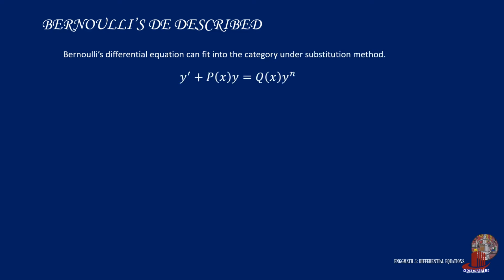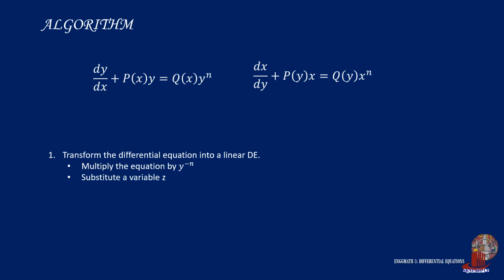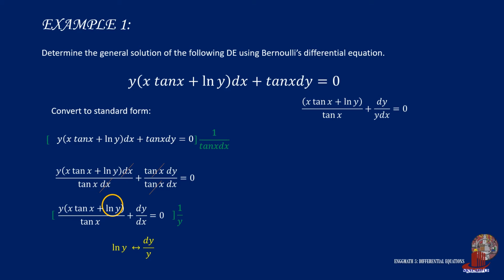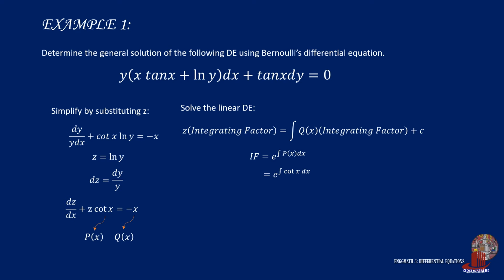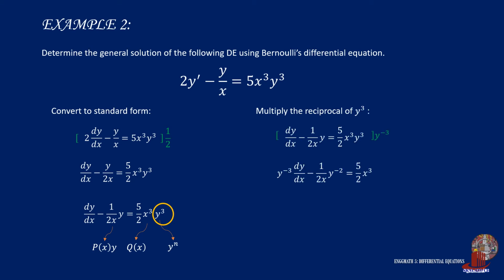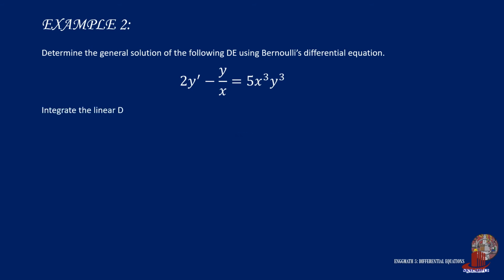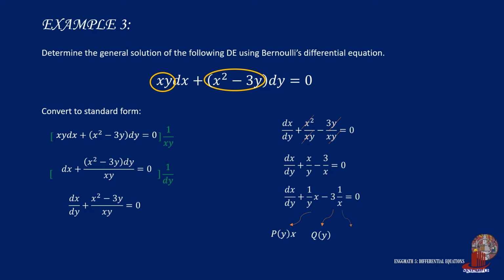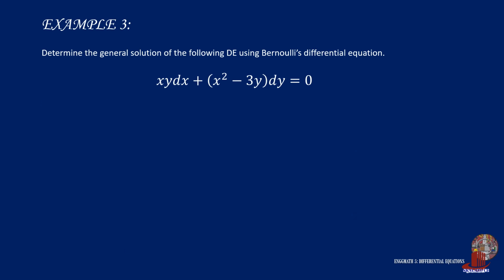DIFFERENTIAL EQUATIONS - 4C BERNOULLI'S DIFFERENTIAL EQUATION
An efficient method of solving differential equations of seemingly linear format is Bernoulli's DE.